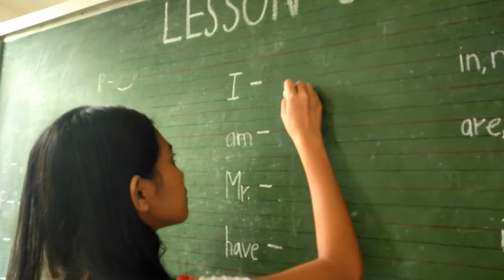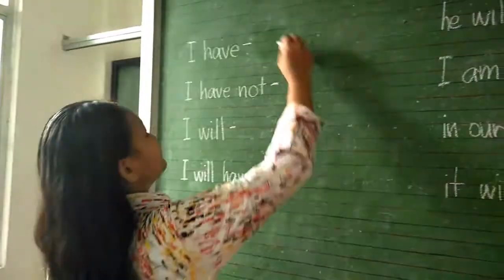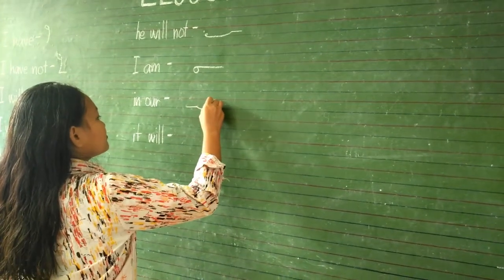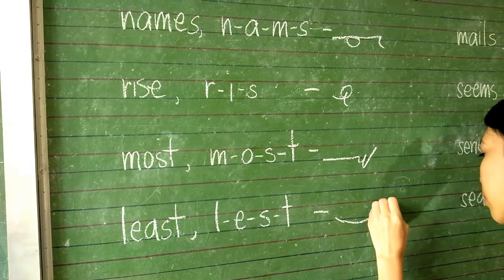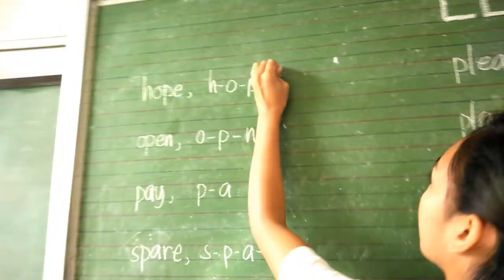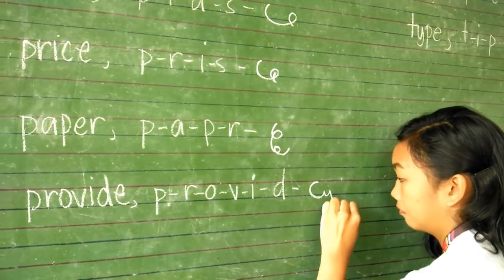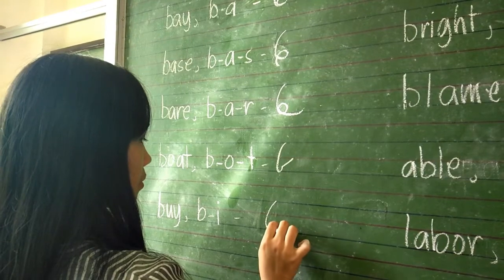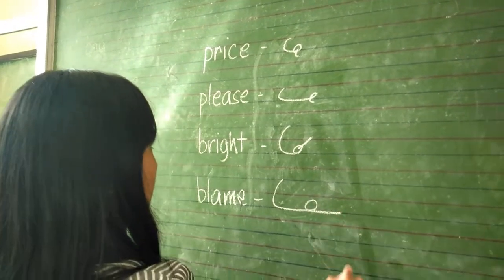Gregg Shorthand Tutorial - LESSON 3